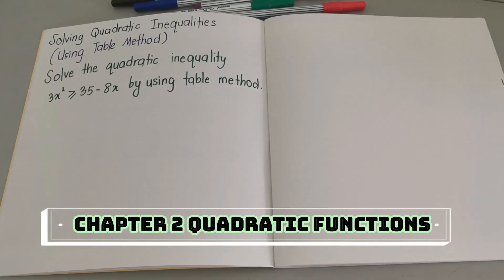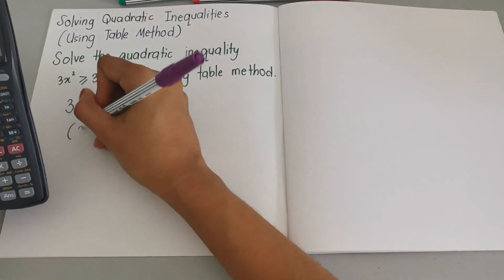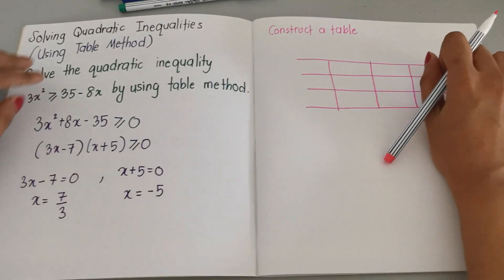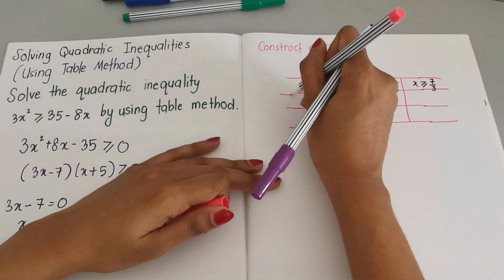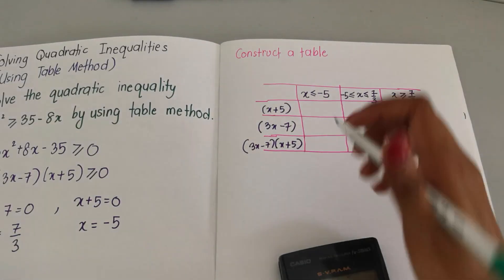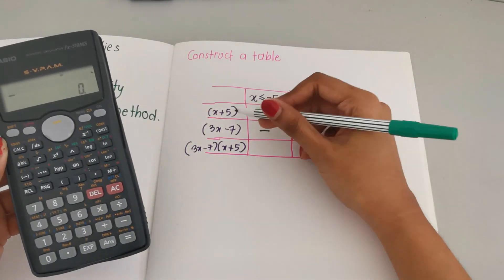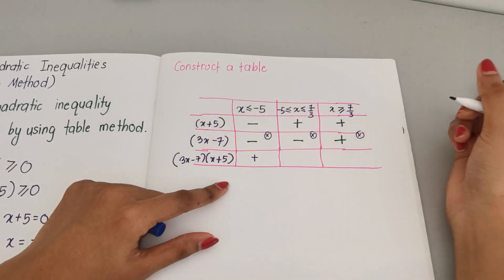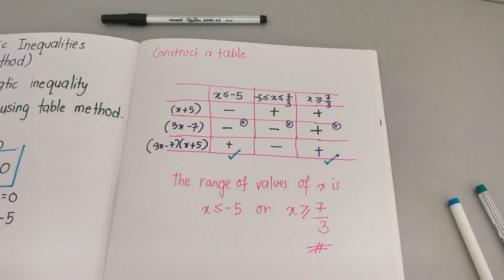Solving Quadratic Inequalities (Table Method) | Form 4 Add Maths KSSM